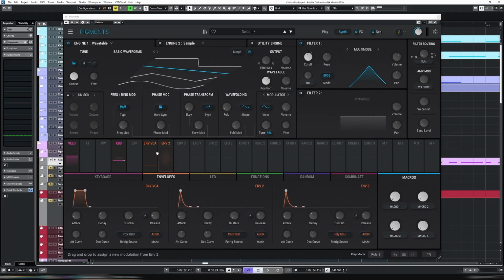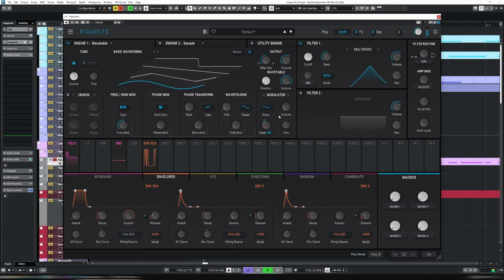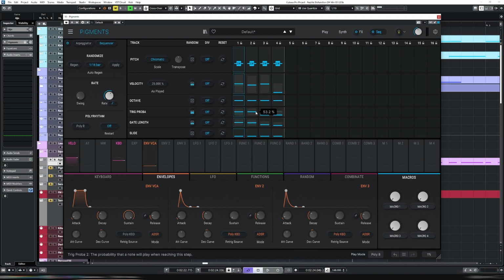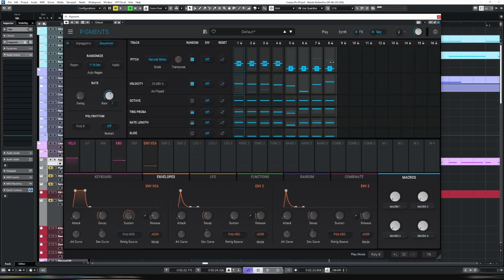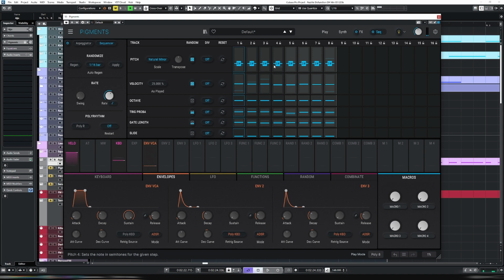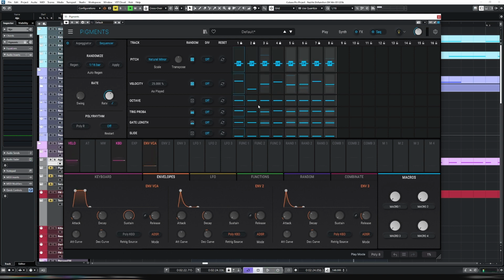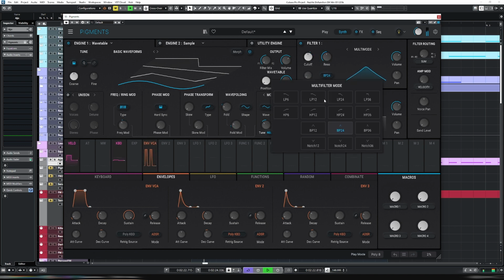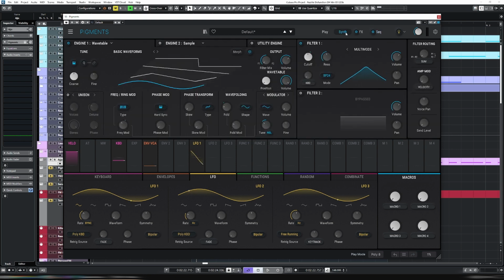Dark Forest Leads in Pigments: Pitch Randomisation via the Inbuilt Sequencer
This week we modify the Ajja patch we started a couple weeks back and turn it into a dark Forest lead using pitch randomisation and parameter locks.